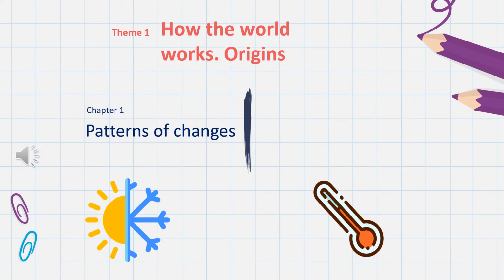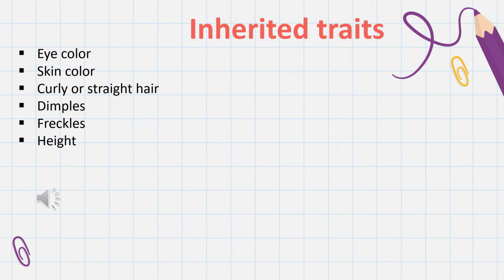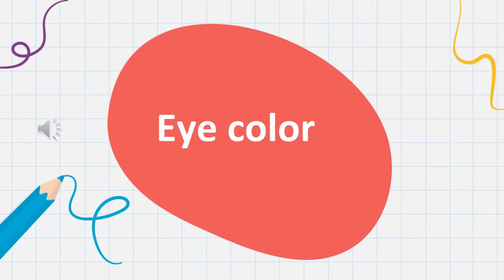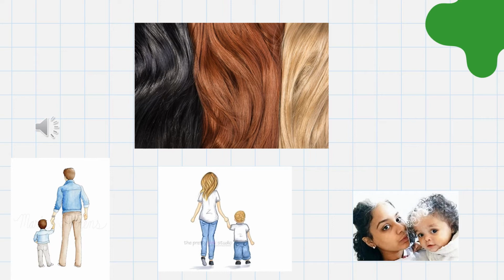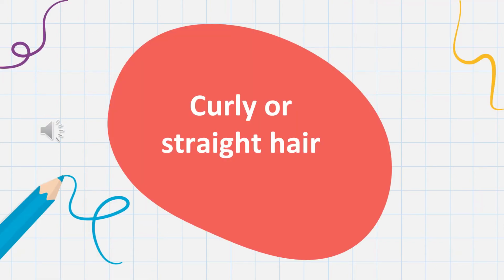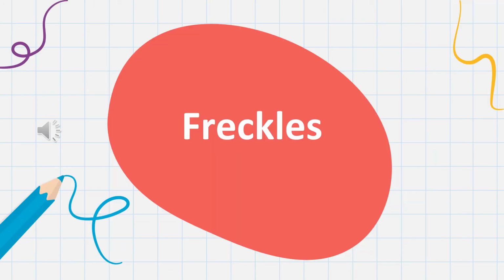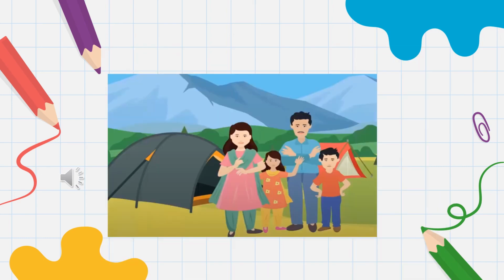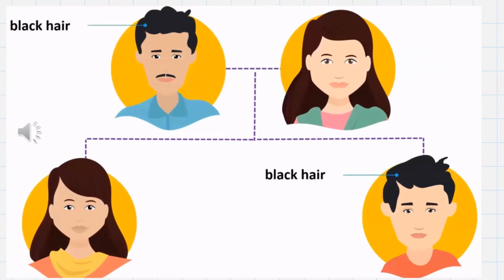Inherited traits/Primary 3/ Theme 3/ Chapter 1/ second term